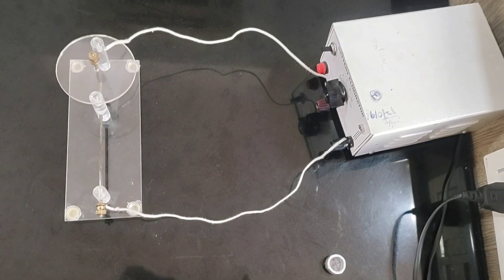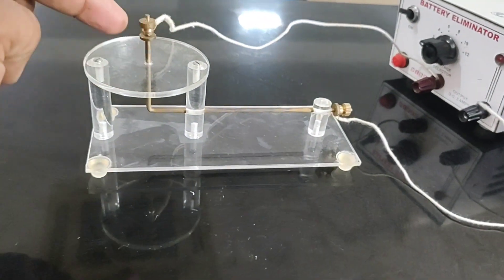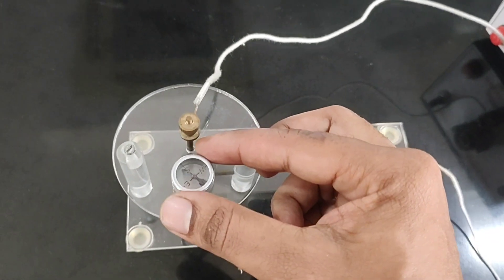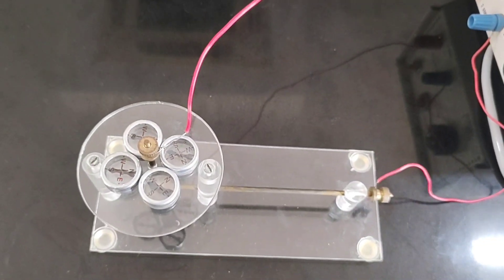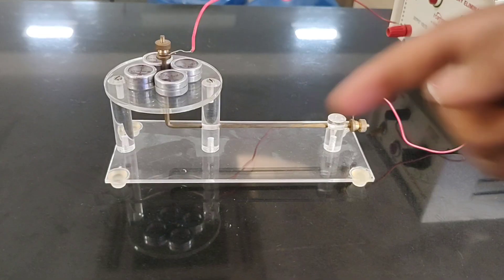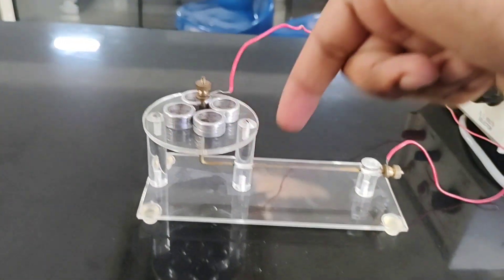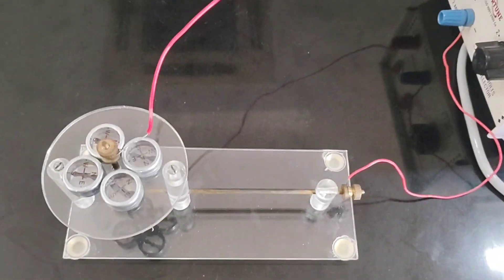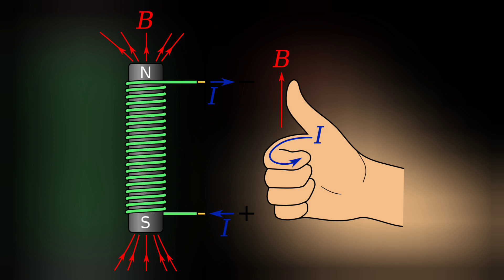Magnetic field around a straight current carrying conductor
A straight current carrying conductor develops a magnetic field around it. This is verified using the ampere model. When magnetic compass needles are placed around the conductor, they start deflecting when current passes through.
For finding the direction, we use ampere's right hand grip rule which states when we point the thumb in the direction of current then the four fingers curled give the direction the magnetic field developed around it.